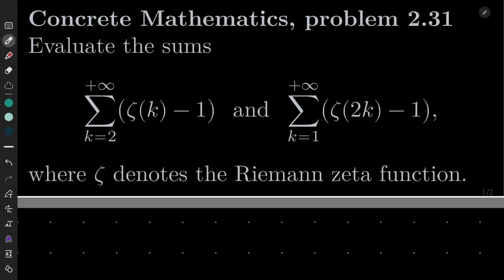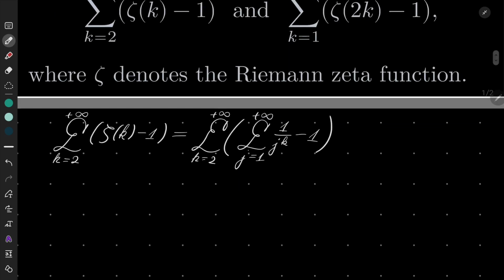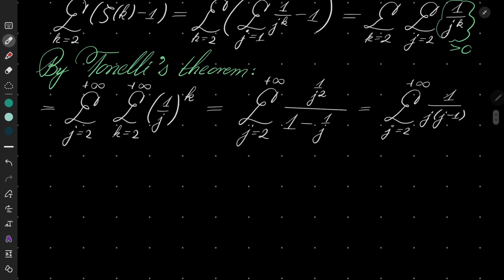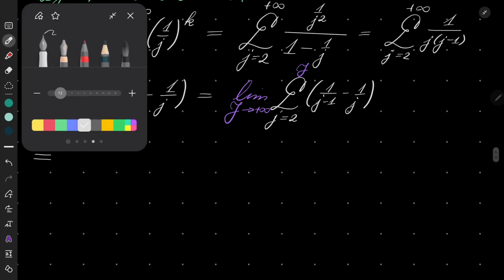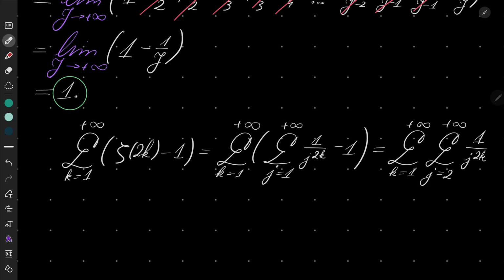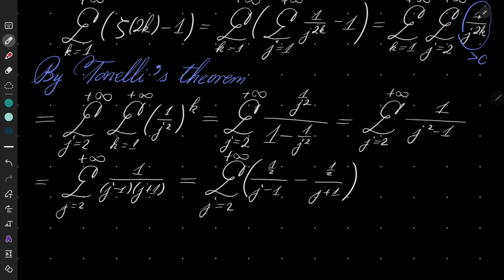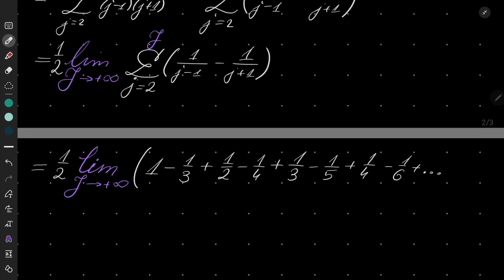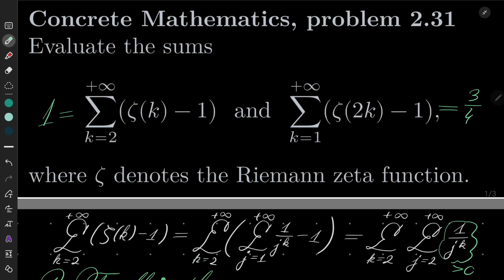Concrete Mathematics, problem 2.31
Evaluating two sums with Riemann zeta function. We exchange the order of summation by Tonelli’s theorem, use partial fraction decomposition and telescope a bunch of terms. Results turn out to be quite nice! This problem was stated in great many a place, in particular in 𝐶𝑜𝑛𝑐𝑟𝑒𝑡𝑒 𝑀𝑎𝑡ℎ𝑒𝑚𝑎𝑡𝑖𝑐𝑠 textbook, problem 31 from the 2nd chapter.

Source: R. L. Graham, D. E. Knuth, O. Patashnik, 𝐶𝑜𝑛𝑐𝑟𝑒𝑡𝑒 𝑀𝑎𝑡ℎ𝑒𝑚𝑎𝑡𝑖𝑐𝑠. 𝐴 𝑓𝑜𝑢𝑛𝑑𝑎𝑡𝑖𝑜𝑛 𝑓𝑜𝑟 𝑐𝑜𝑚𝑝𝑢𝑡𝑒𝑟 𝑠𝑐𝑖𝑒𝑛𝑐𝑒 (2nd ed.), Addison-Wesley Professional, 1994.